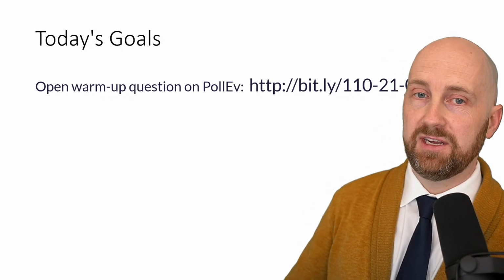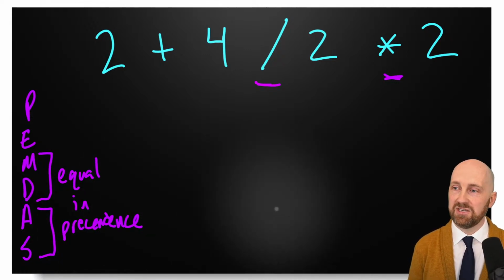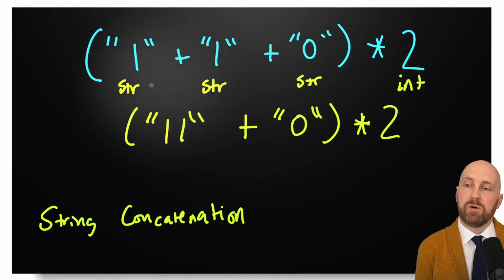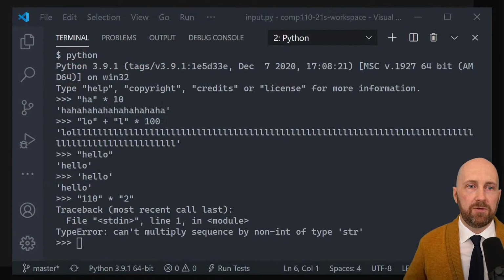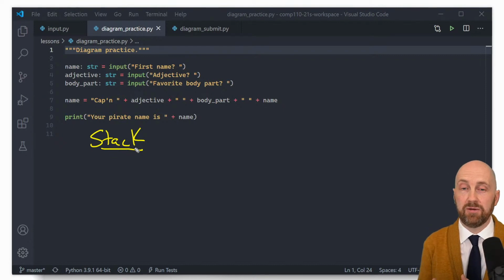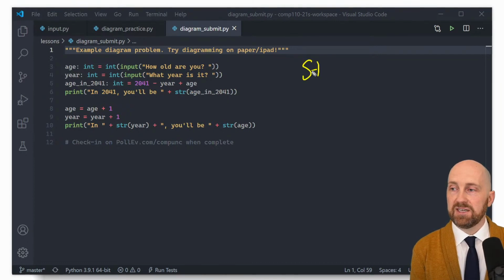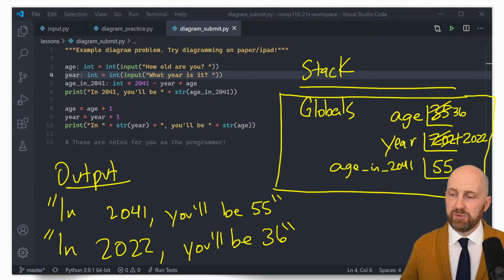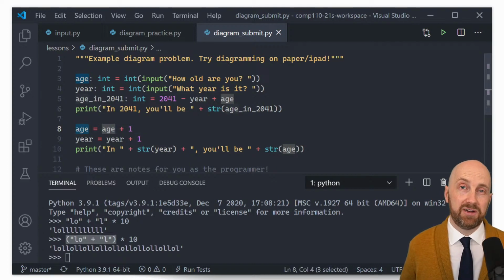COMP110 - Lecture 1 - Spring 2021-01-26